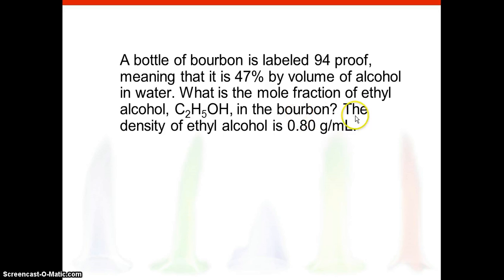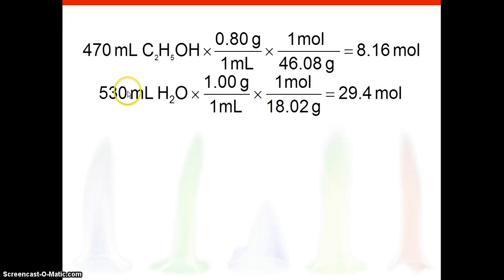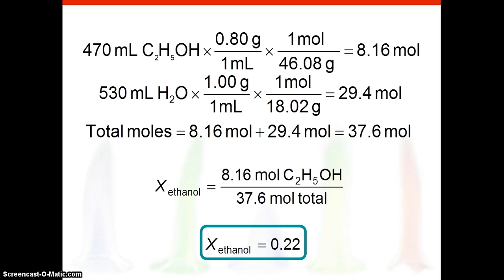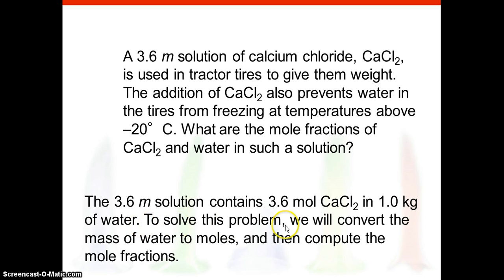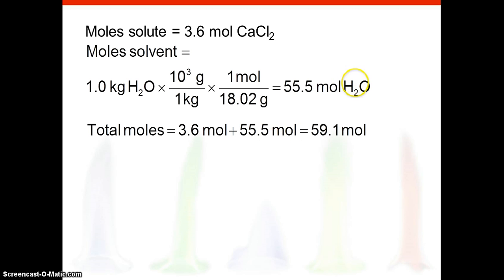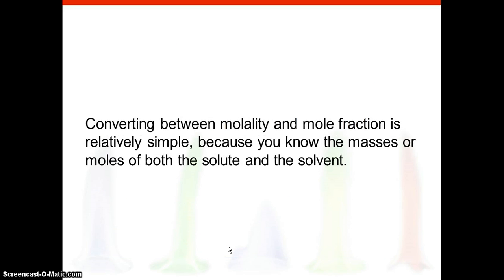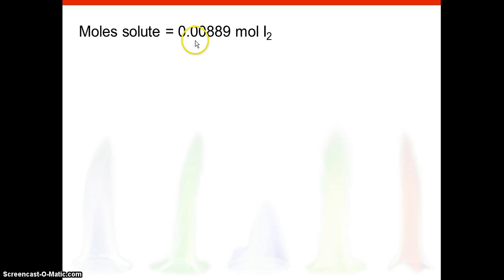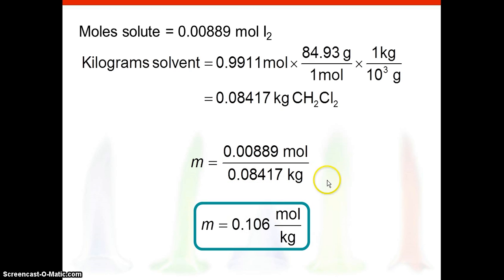Solution 3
Description